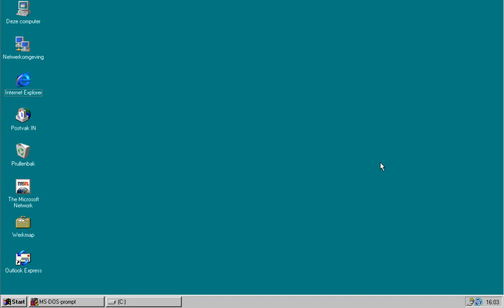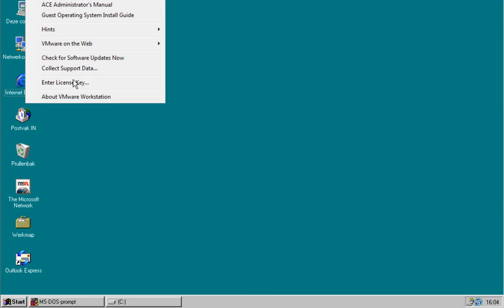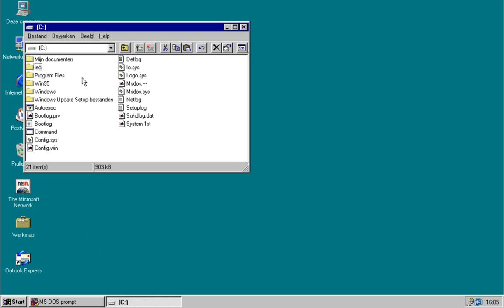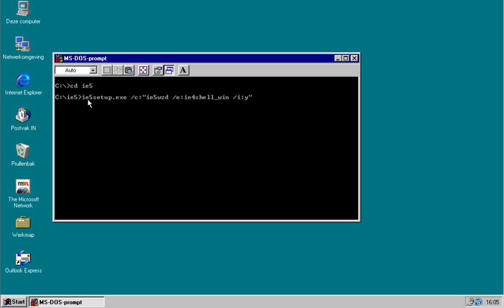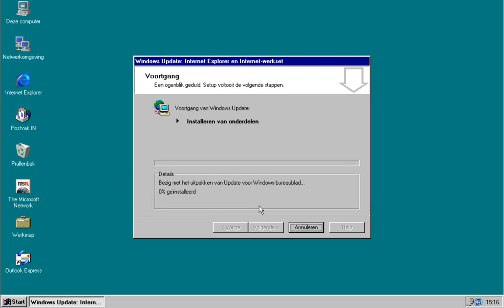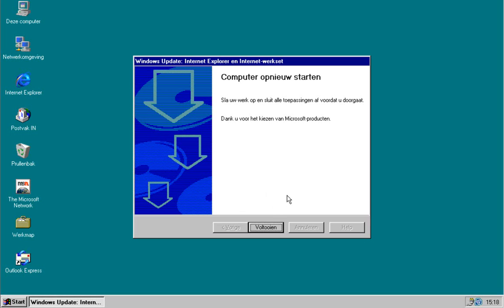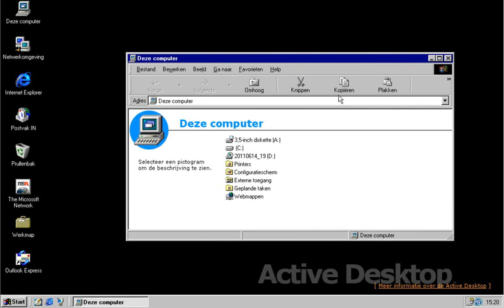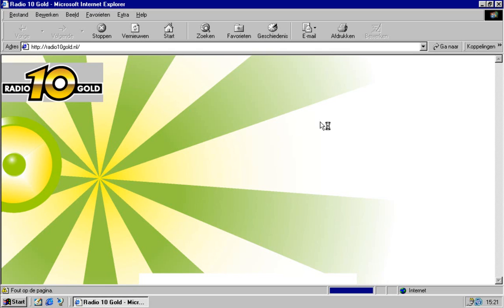How to install active desktop update on a non-English version of Windows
Here is a video to install Active Desktop update without installing Internet Explorer 4. Go to the folder where your IE files are stored. I recommend you to copy all the IE files to your HDD. The Language of Internet Explorer and Windows 95/NT must be the same to install Active Desktop Update. If you have ie 5 or ie 5.5:

Execute the following command:

For NT 4.0:

IE5Setup.exe /C:"ie5wzd /e:IE4Shell_NTx86 /I:Y"

For WIN95:

IE5Setup.exe /C:"ie5wzd /e:IE4Shell_WIN /I:Y"

If you have IE 6 (Windows NT users only) Execute the following command:

IE6Setup.exe /C:"ie6wzd /e:IE4Shell_NTx86 /I:Y"

Make sure you are connected to the internet and/or your ISO/CD of Internet Explorer 5 or 6 is in the (Virtual) CD drive.

This way of installing Active Desktop Update doesn't work on Nashville (build 999) because Nashville has trouble with the new explorer and shell.